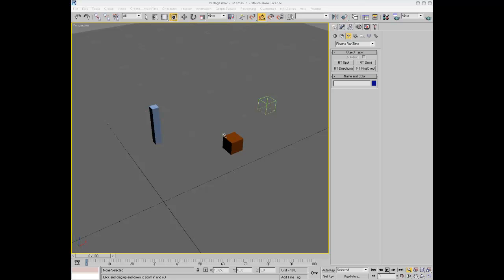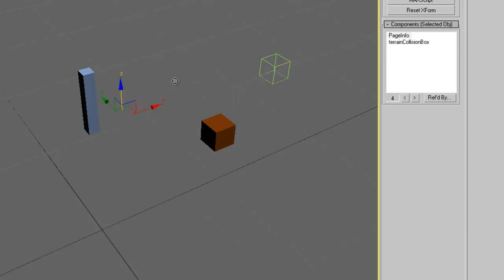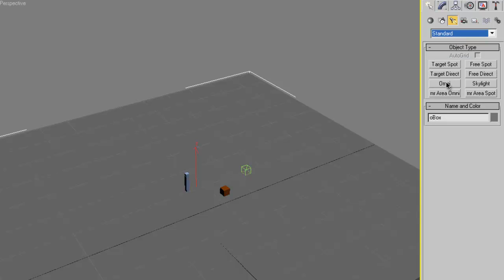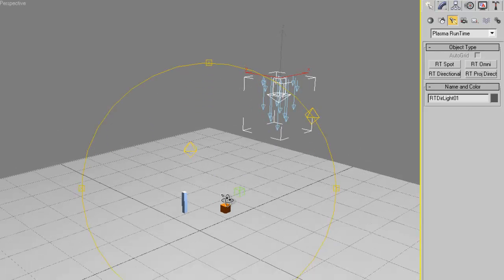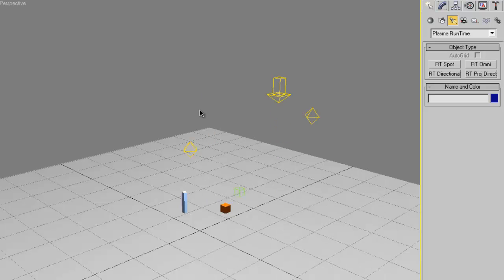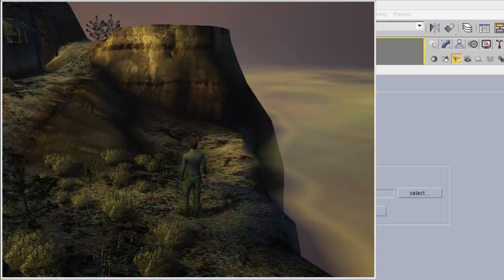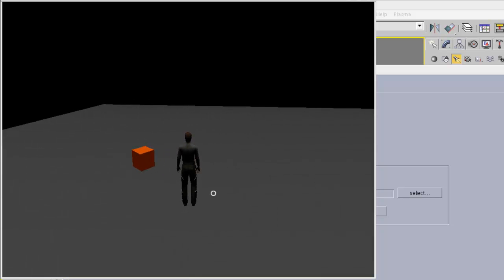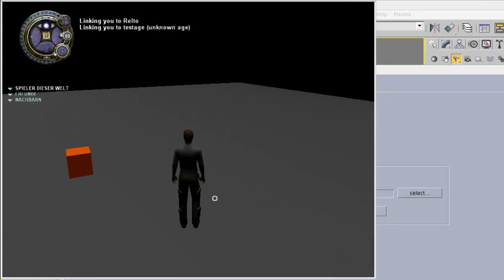Uru Modding - Your First Age - Part 2/2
This is a tutorial about Cyan World's Plasma Plugin for 3D Studio Max 7.

You'll create your first age consisting of a simple floor plane and a box that you can kick around using physics.

Also we'll discuss a basic lighting setup and how to access your age for the first time.